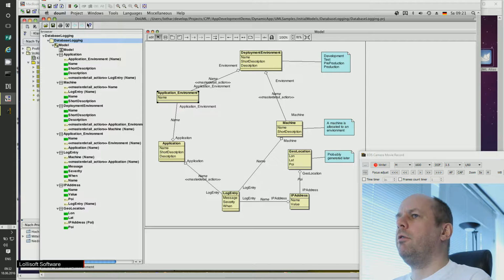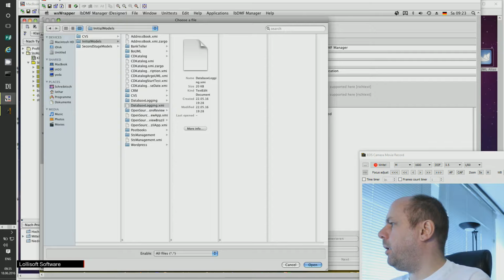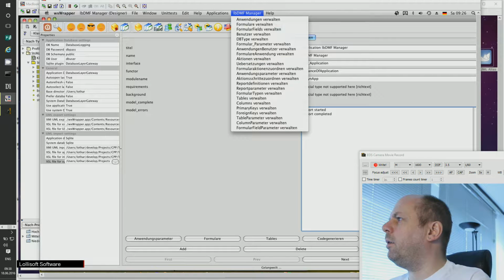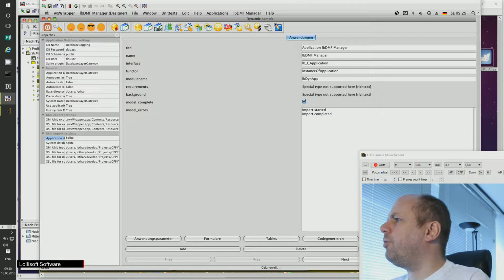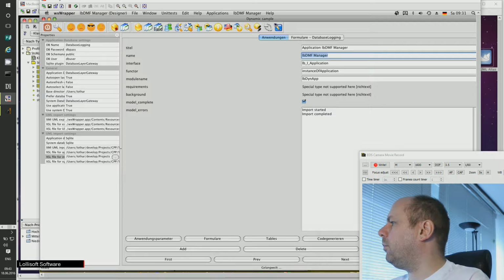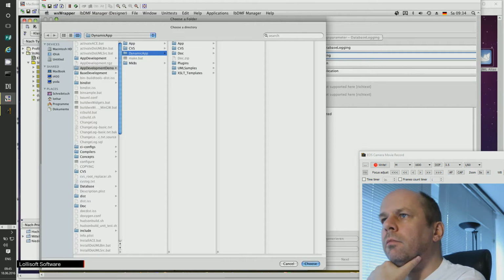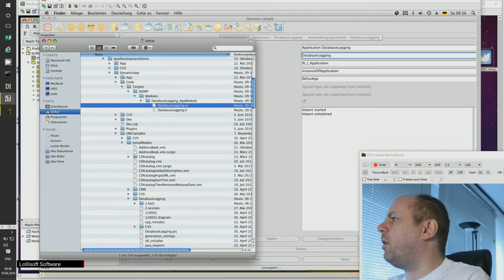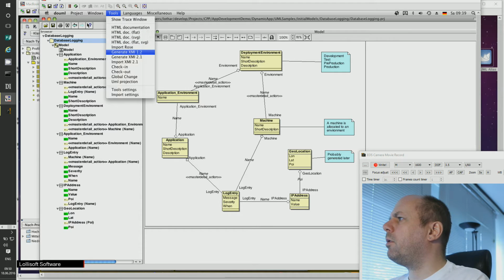Import UML model to my prototyper on Mac OS X version, generating code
The video explains importing UML models into my prototyping and code generator application. This time on Mac OS X.

Why do I still see audio out of sync?